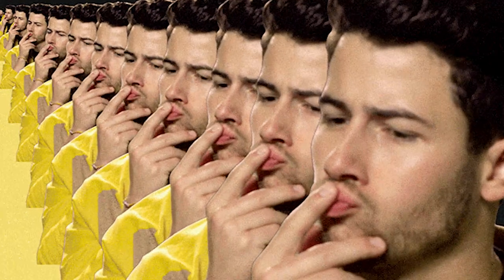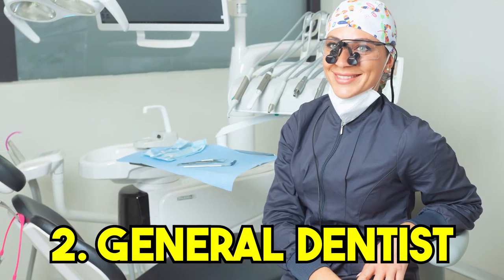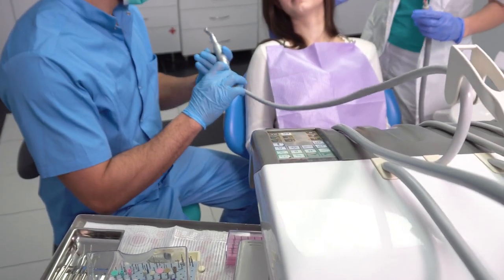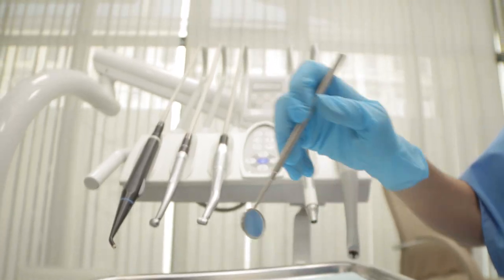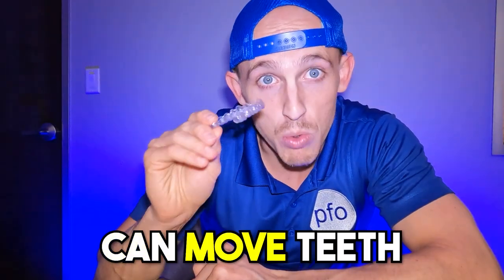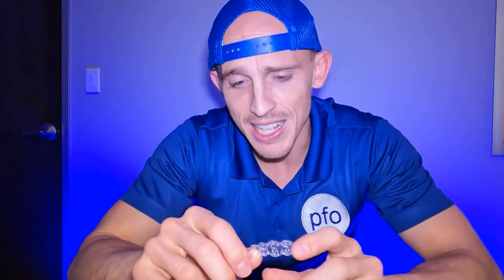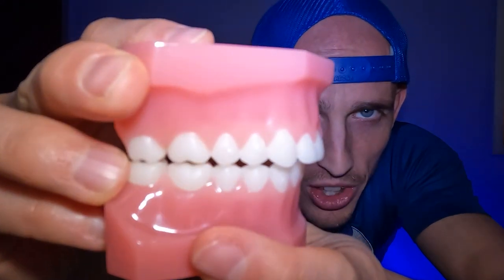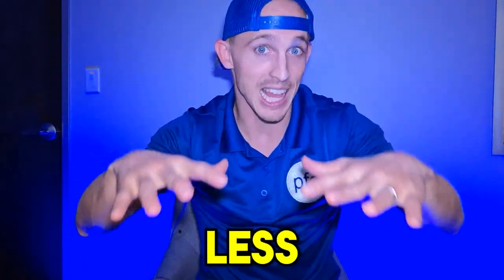Dentist VS Orthodontist - Who is better at BRACES?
What does it really mean to have straight teeth and a beautiful bite? I’m talking about an example of a patient who chose to straighten their teeth with Invisalign, but didn’t get a chance to explore options to correct their bite. Keep watching because I’ll be comparing how professional opinions can vary on what is considered the “ideal smile”.

1. Which orthodontic treatment is the fastest?
2. Which treatment is the best? Braces or Invisalign?
3. How old do you need to be to get braces?